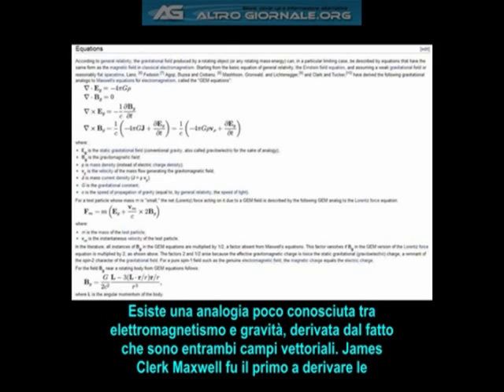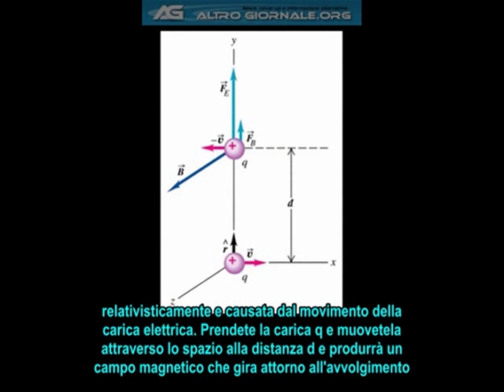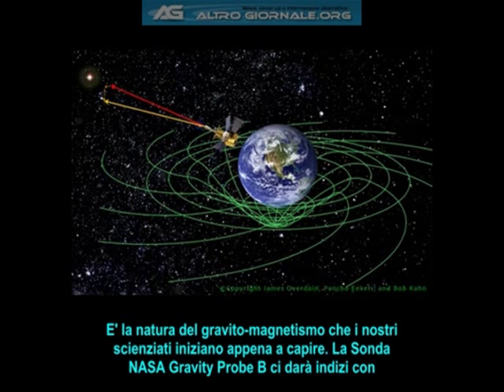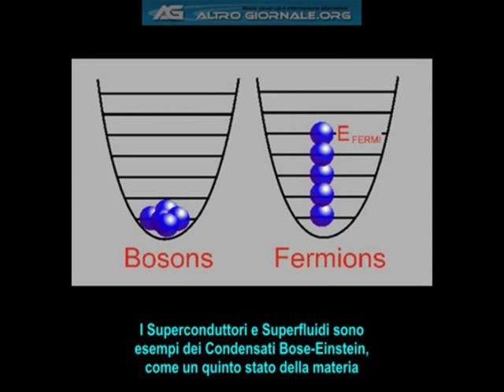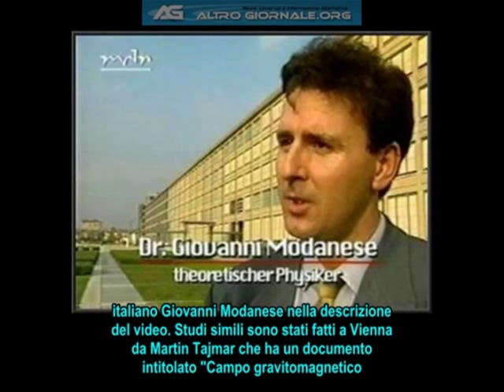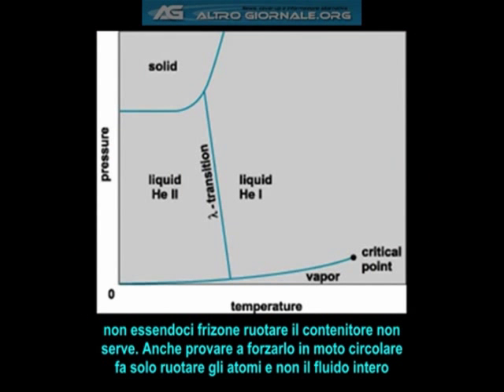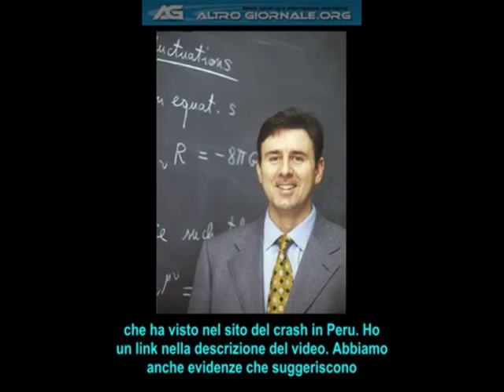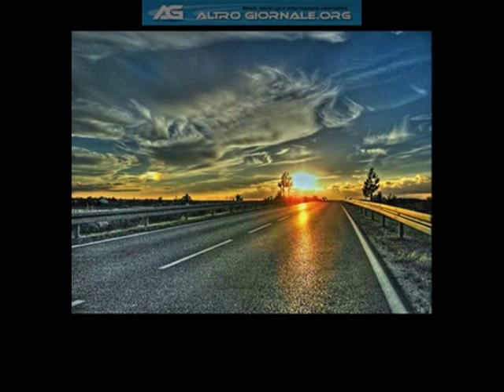La Fisica dell'Antigravità subITA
(video by Alienscientist.com)